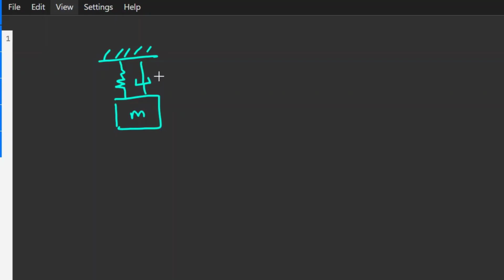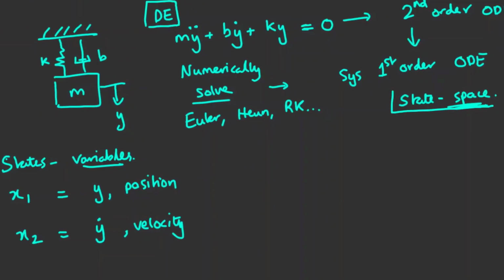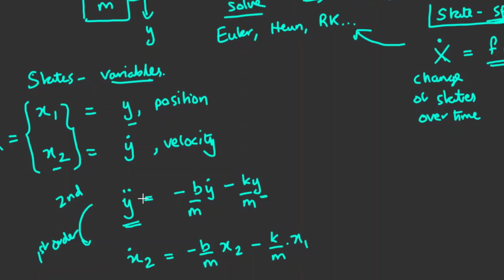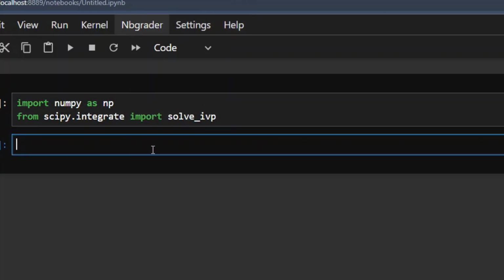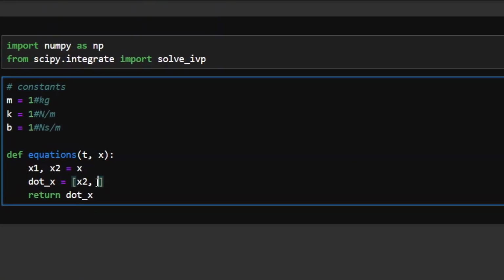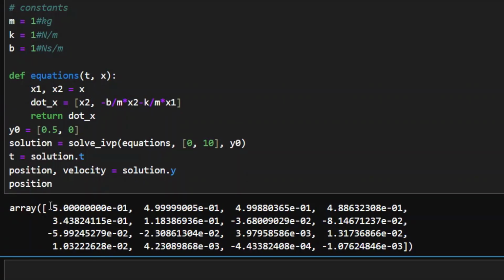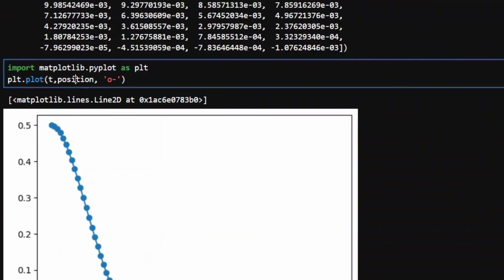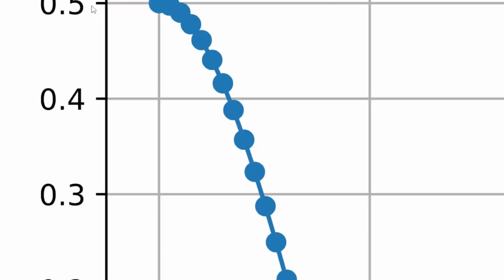Simulating dynamic systems in Python